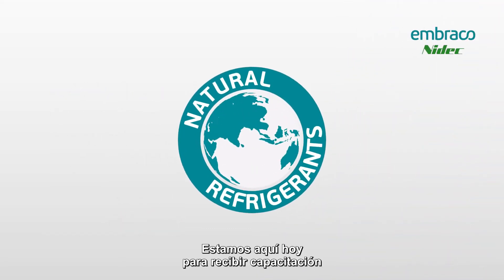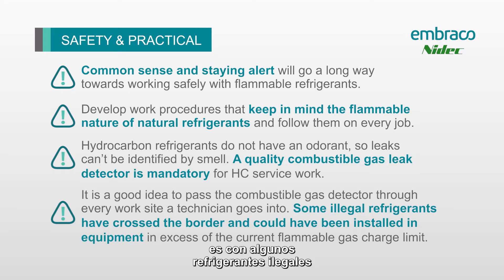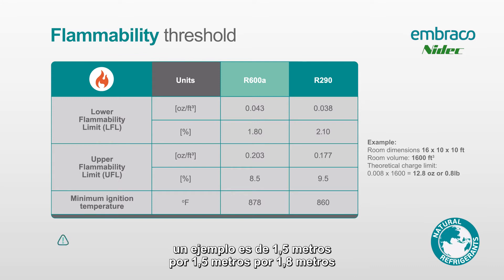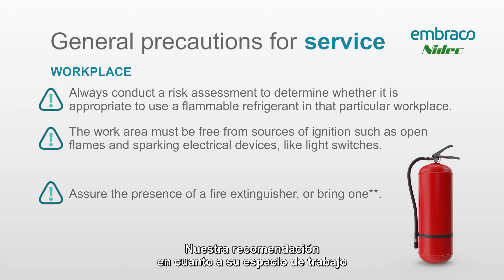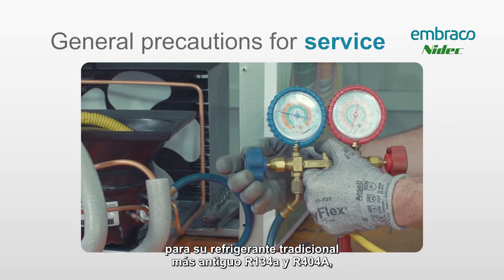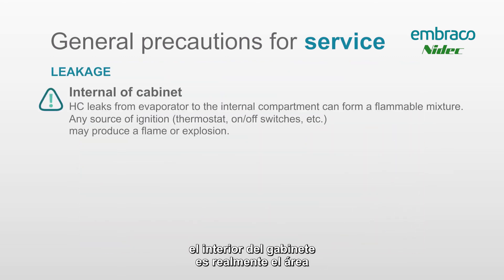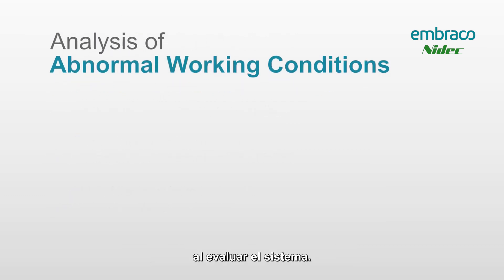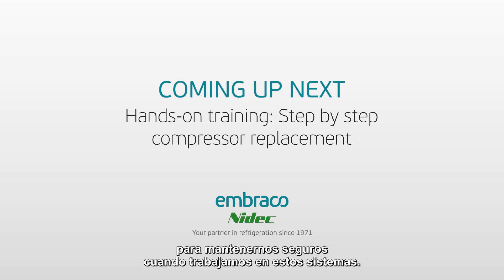Entrenamiento en R290 | Módulo 4 - Seguridad y práctica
Aprenda toda la información que necesita sobre los refrigerantes R290 (propano) en 5 módulos:

Módulo 1 - Nueva legislación
Módulo 2 - ¿Por qué los refrigerantes naturales?
Módulo 3 - Cambios en los compresores
Módulo 4 - Seguridad y práctica
Módulo 5 - Cambio de compresor paso a paso